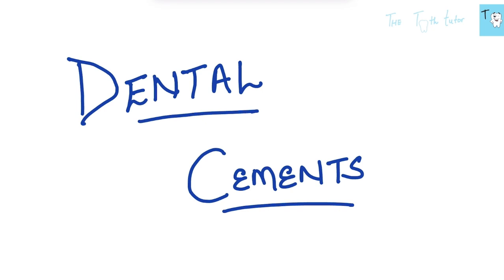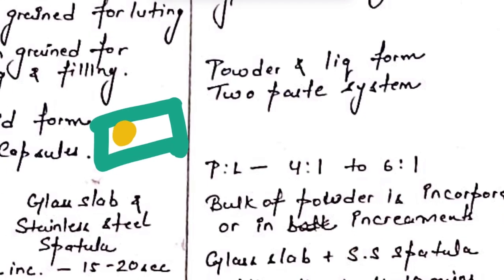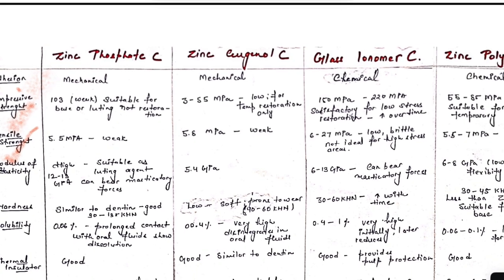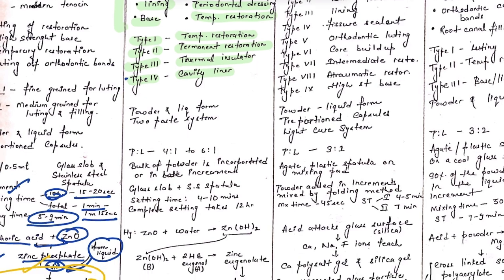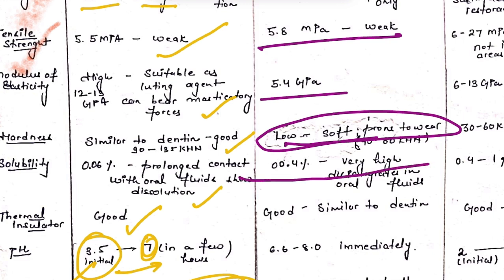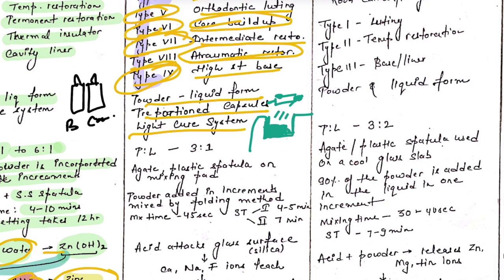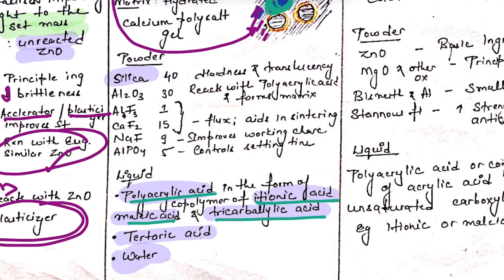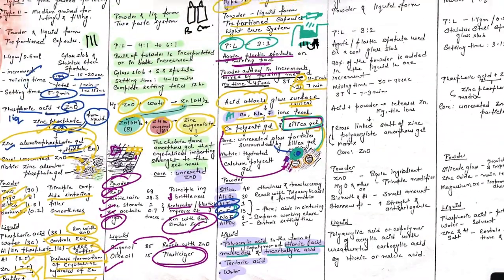Dental Cements | Part 1 | One Shot | Dental Material for University Exams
Topics Covered
1. Zinc Phosphate Cement
2. Zinc Oxide Eugenol Cement ( ZOE)
3. Glass Ionomer Cement (GIC)

Under the headings of
- Introduction
- Classification
- Applications
- Mode of Supply
- Manipulation
- Setting reaction and Set structure
- Composition
- Properties
- Modifications